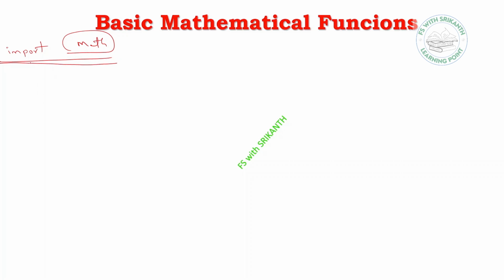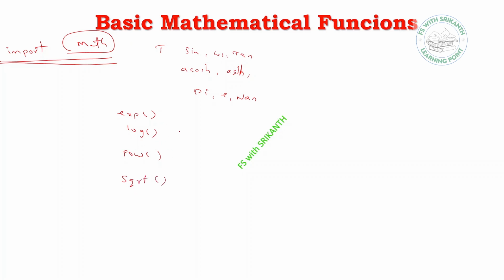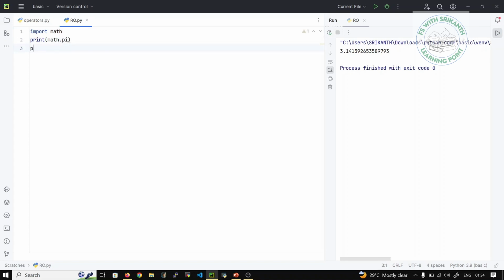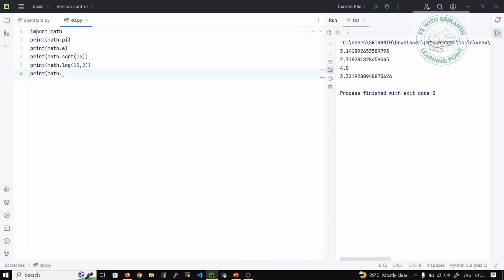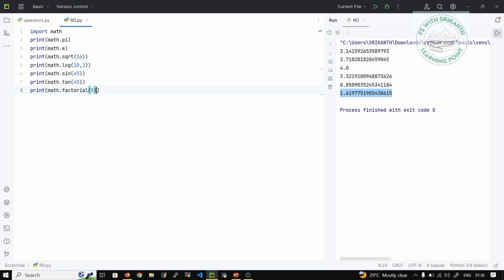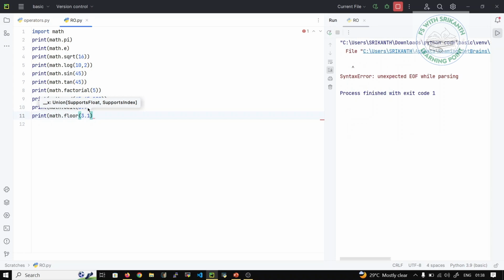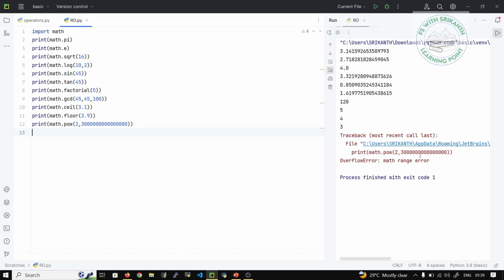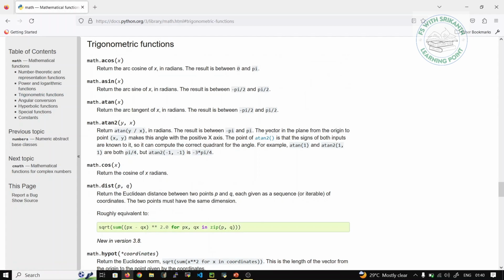Python_23 | Basic Mathematical functions in Python – ‘math’ Module | python from scratch 2023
Explained Basic Mathematical functions in Python – ‘math’ Module, along with practical explanation